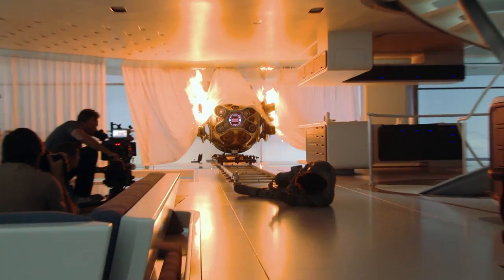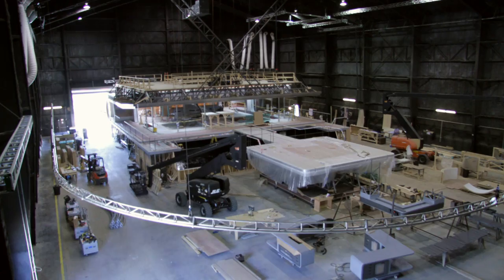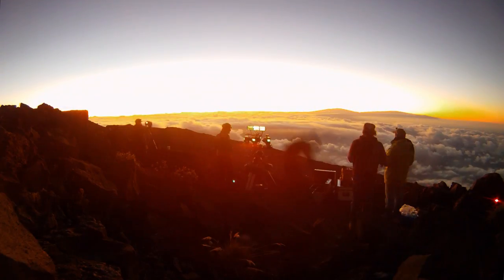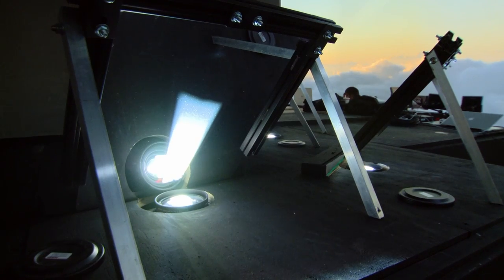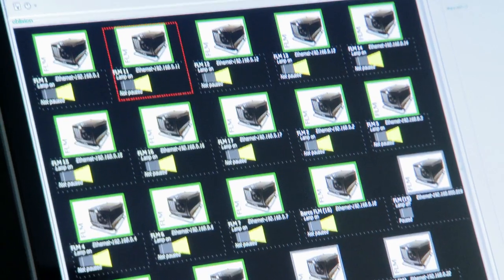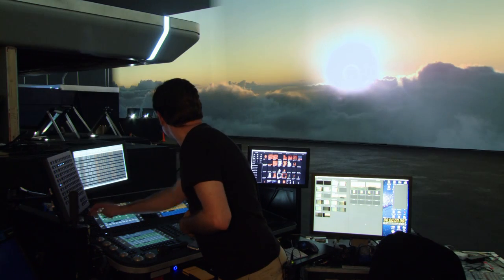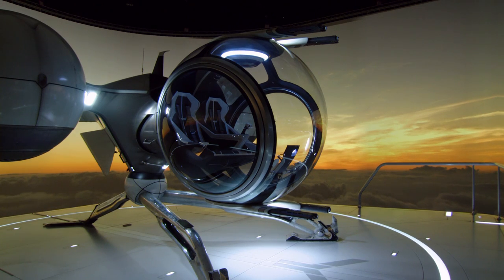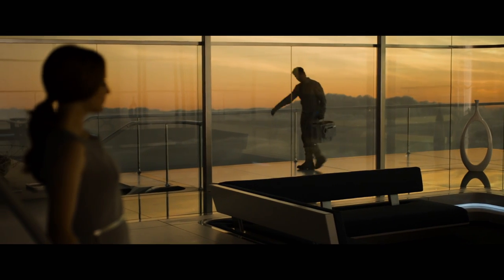Oblivion - projections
this short clip discusses how motion images were captured and then projected onto a massive screen to help immerse the actors in a set known as the Sky Tower - located 2000 feet above the Earth's surface